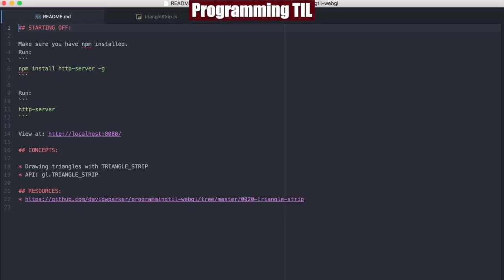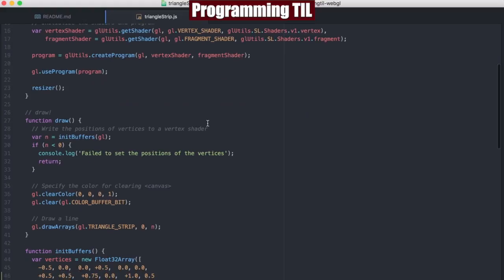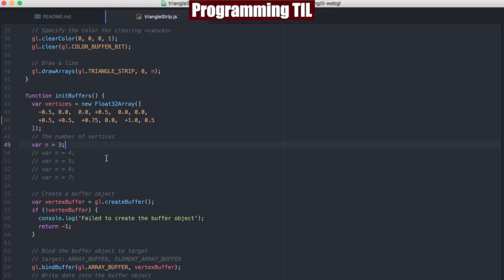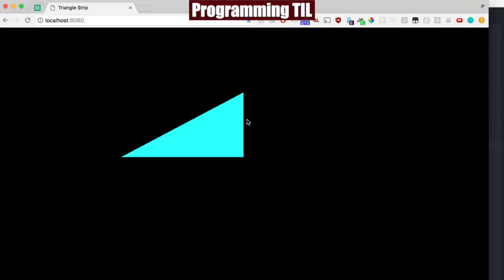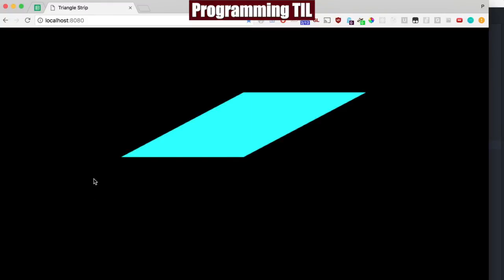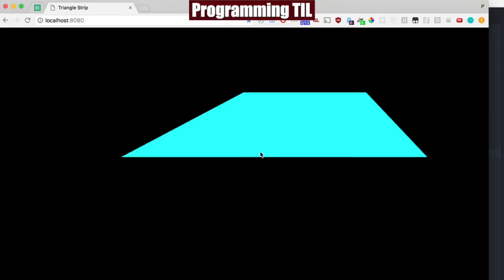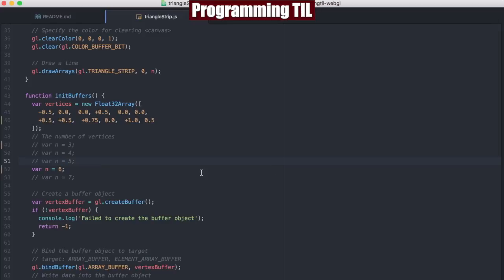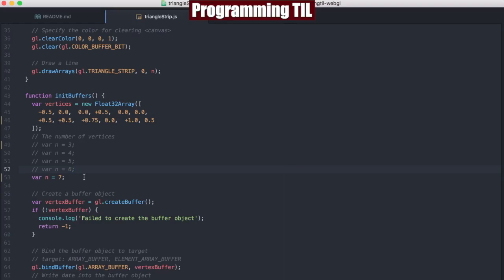How to use TRIANGLE_STRIP in WebGL ProgrammingTIL #74 WebGL Video Tutorial Screencast 0020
In this episode, I explain how to use gl.TRIANGLE_STRIP in WebGL.

Schedule:
Mon: Algorithms
Tues: React / WebGL
Wed: Webpack / Flowtype
Thurs: React / WebGL
Fri: Algorithms
Sat: React / WebGL
Sun: Webpack / Flowtype